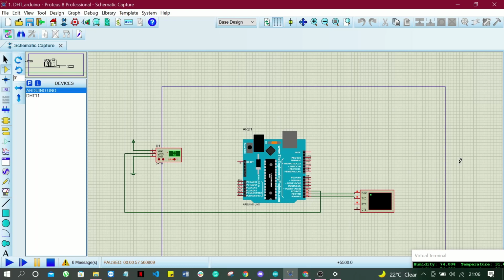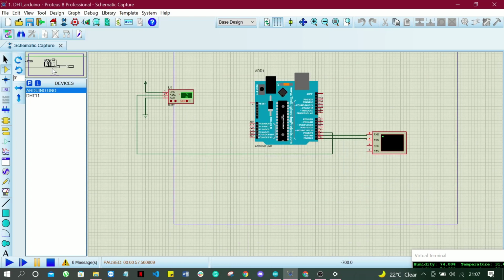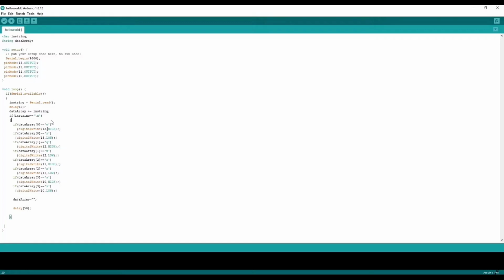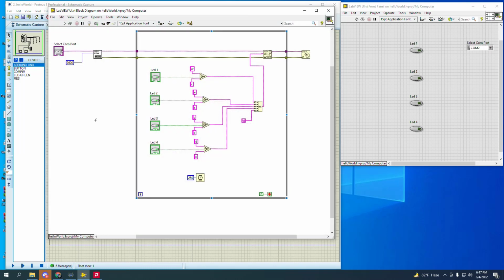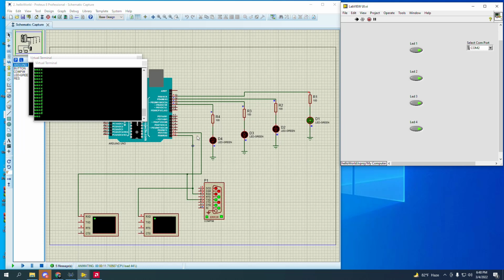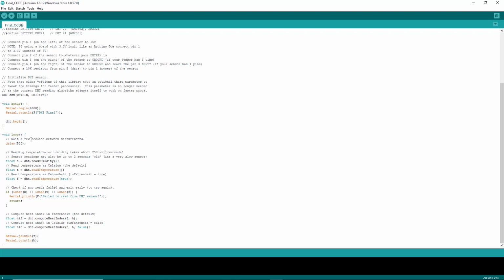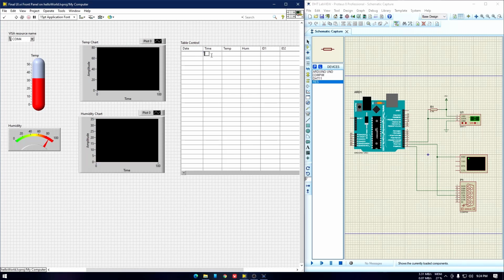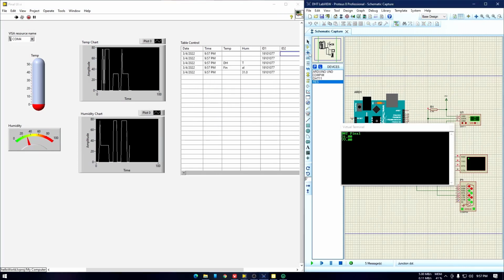CSE360 (Sec03) Group 04 Lab Presentation